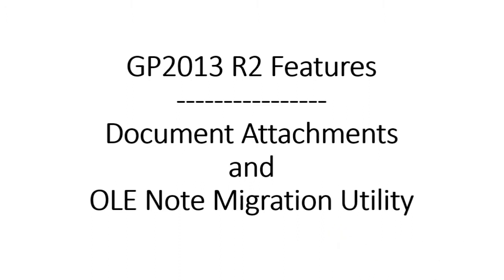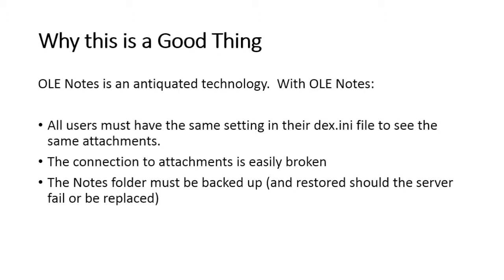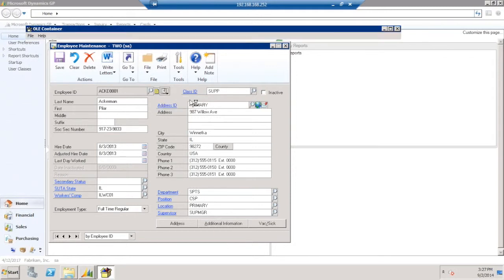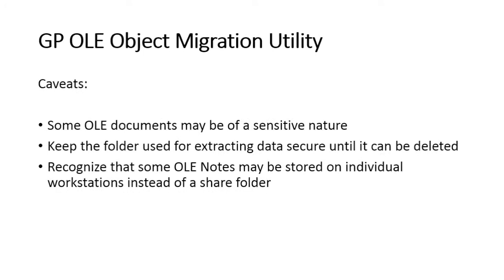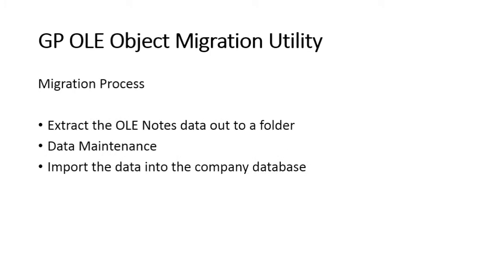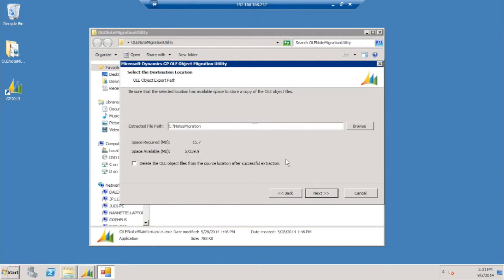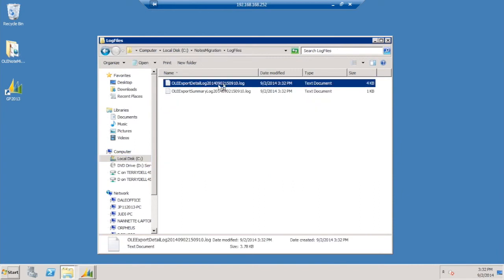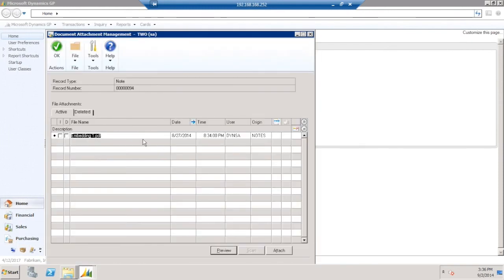New Document Attach Feature in GP 2013 vs OLE Notes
In business since 1952, Premier Computing, Inc., a Gold Enterprise Resource Planning reseller, delivers business management (ERP) and Customer Relationship Management (CRM) solutions and services to growing mid-market businesses throughout the western United States. Our primary product offerings are Microsoft Dynamics GP (Great Plains), Microsoft Dynamics CRM and Microsoft SharePoint.